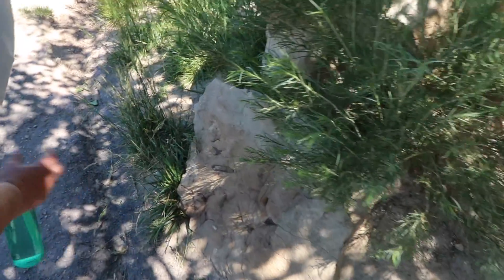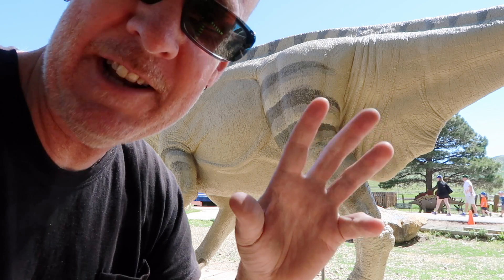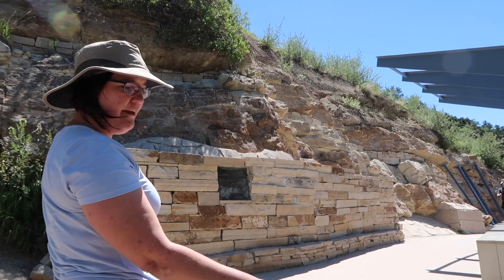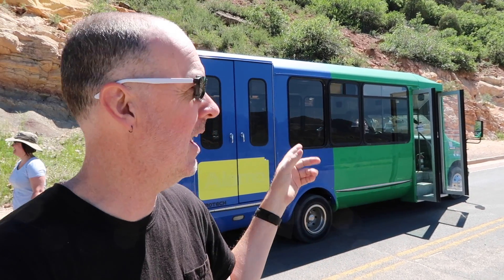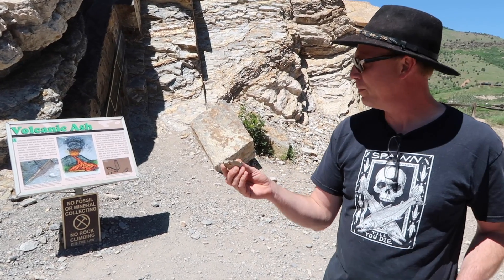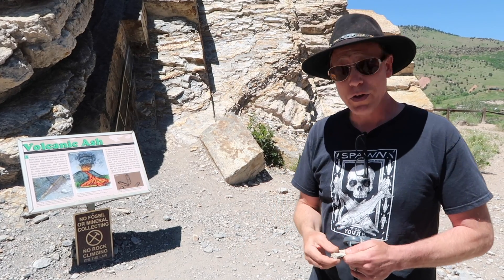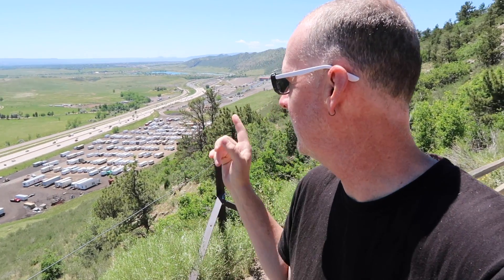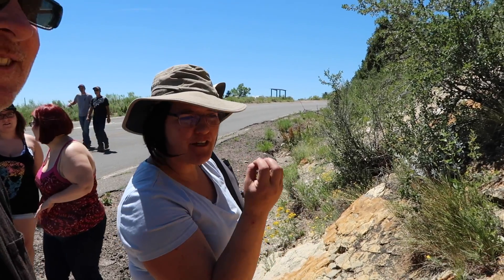How to Taste Rocks for Volcanic Ash | Dinosaur Ridge E258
I visit Dinosaur Ridge near Denver with several friends and two scientists who explain massive amounts of information about the dinosaurs and geology of the area (including how to chew rocks to determine if they have volcanic ash).